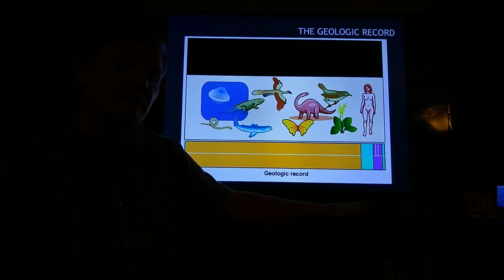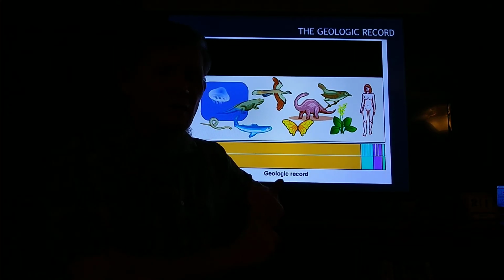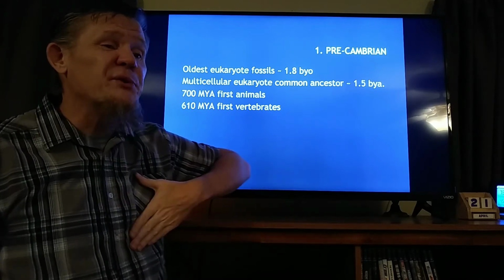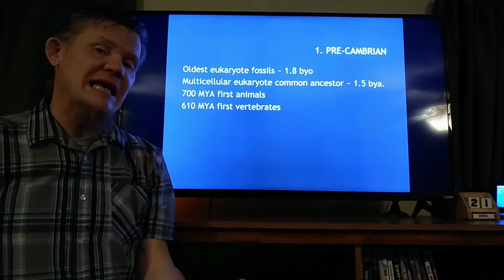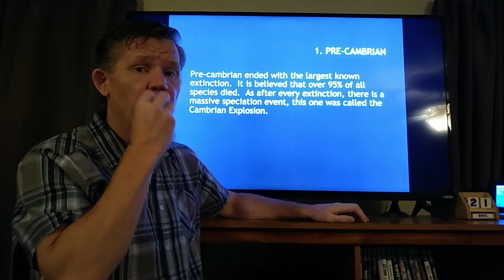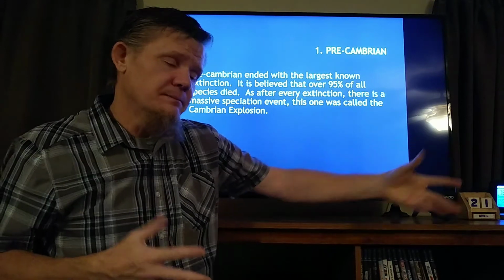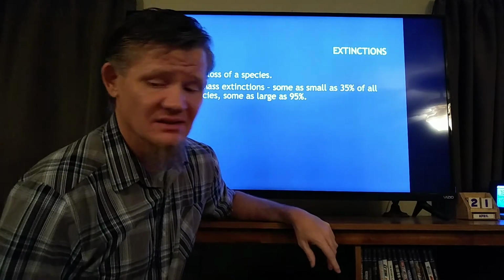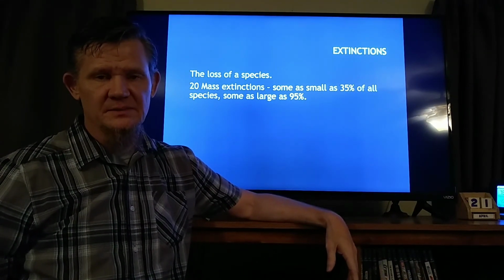Chapter 15, part 4 Pre-Cambrian